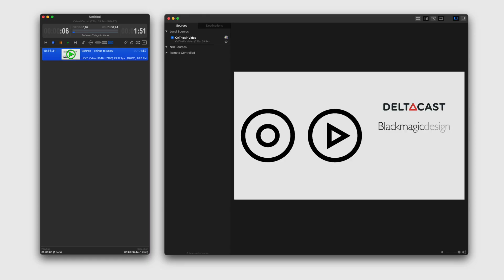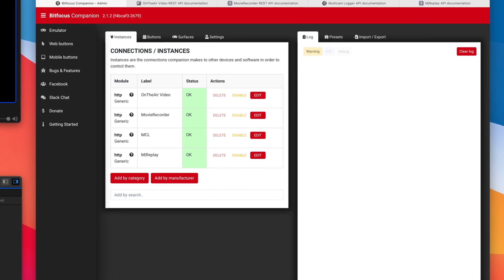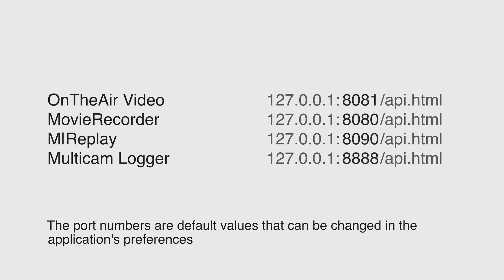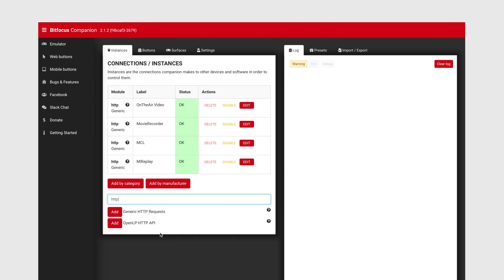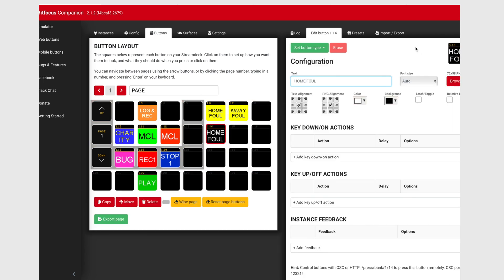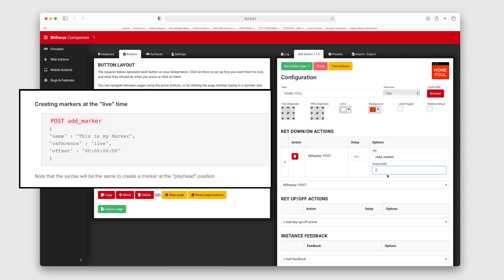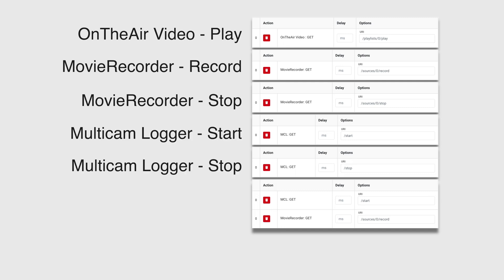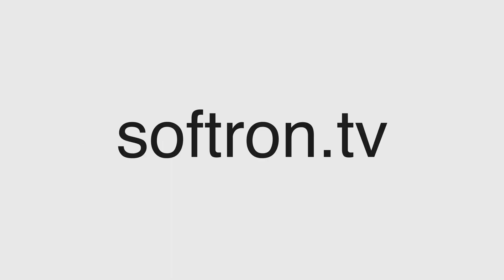Bitfocus Companion with Softron Software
Bitfocus Companion is another way to control all our great features and this video will show you how to set it up.